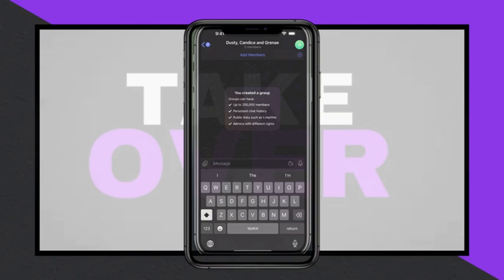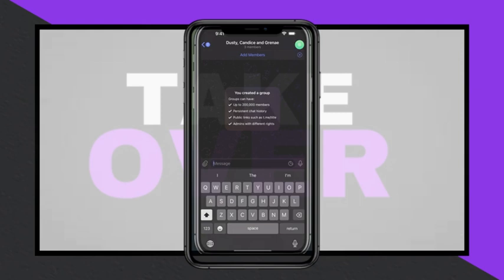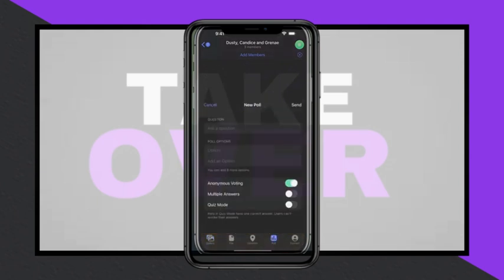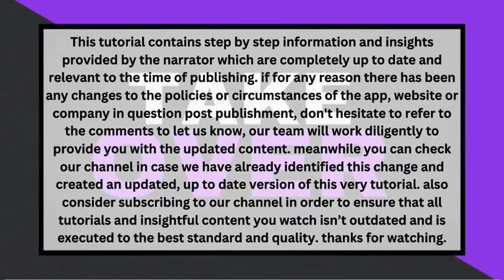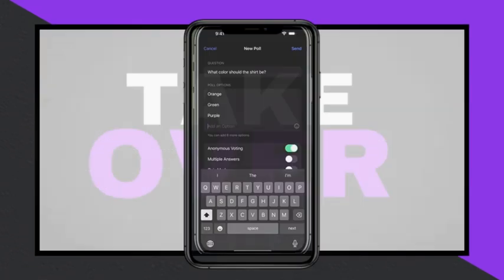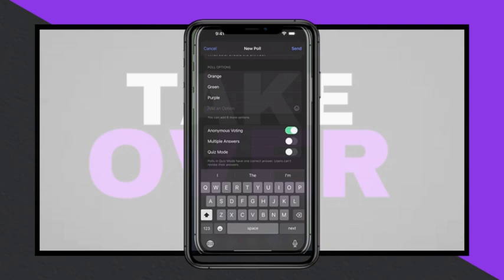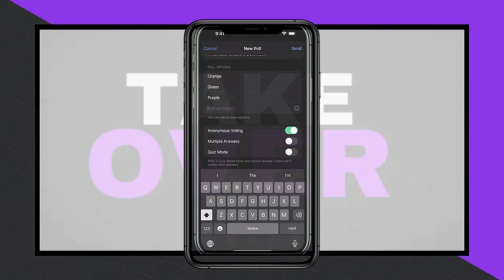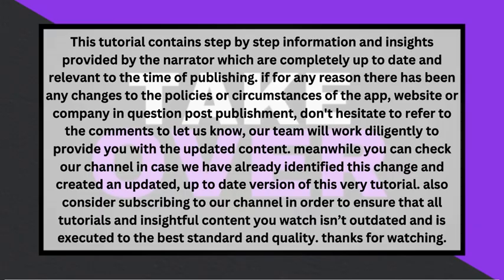How To Make A Poll On Telegram Full Guide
Learn how to create polls on Telegram with this comprehensive guide! Discover step-by-step instructions, tips, and tricks to craft engaging polls effortlessly. Whether you're running a group, channel, or simply want to gather opinions, this tutorial will walk you through the entire process from start to finish, ensuring you make the most out of Telegram’s powerful polling feature. Dive in and master the art of creating interactive polls today!